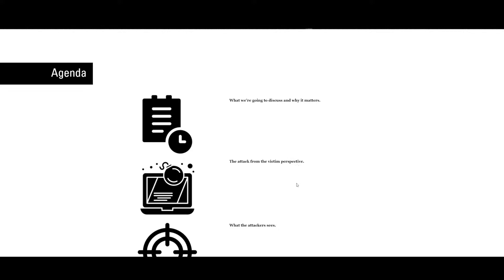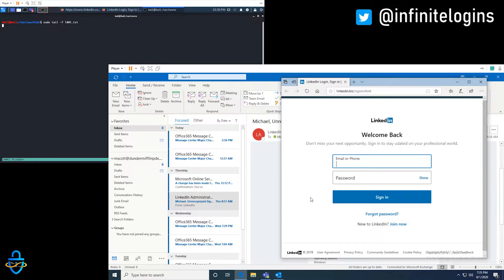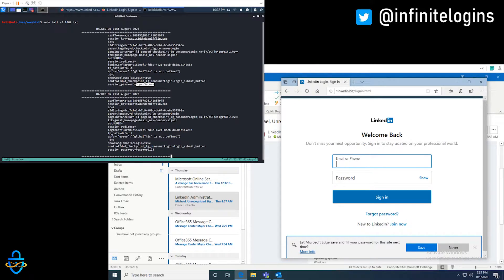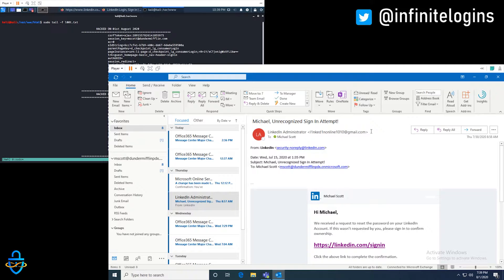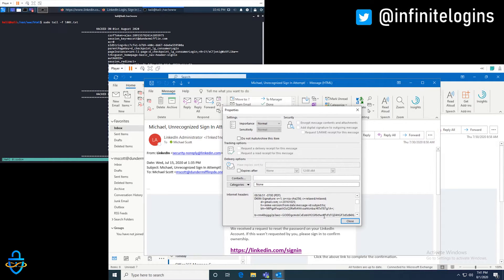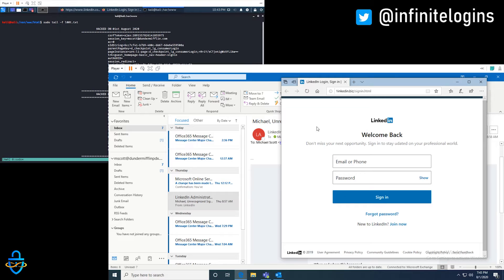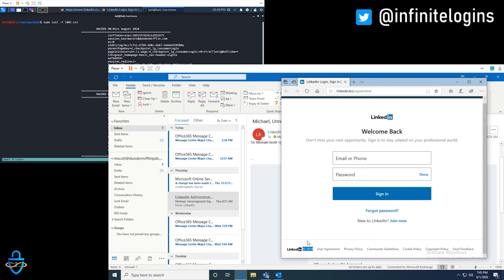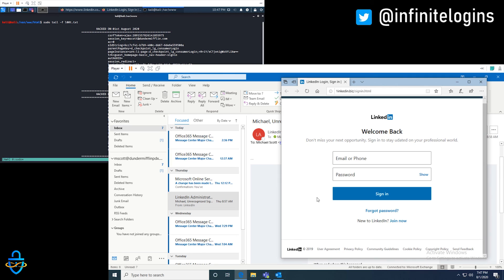What Phishing Really Looks Like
In our first video within the "Demystifying Hacking" series, I demonstrate a phishing attack and show you what the attacker sees when a victim interacts with the page.